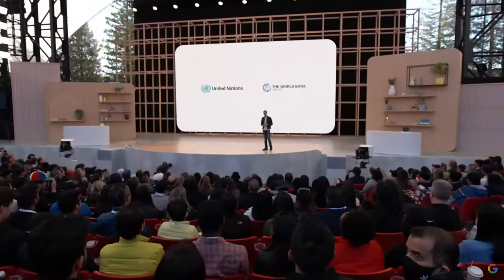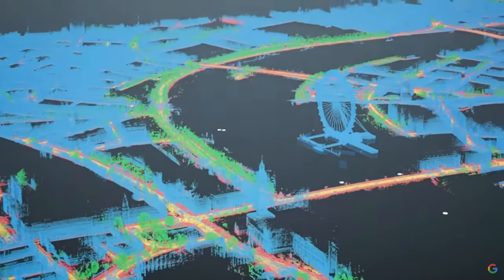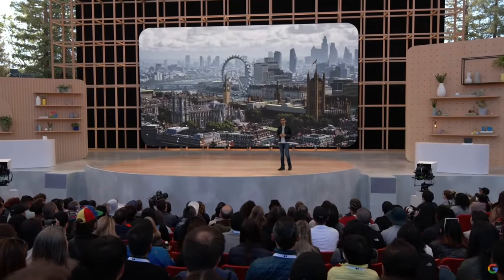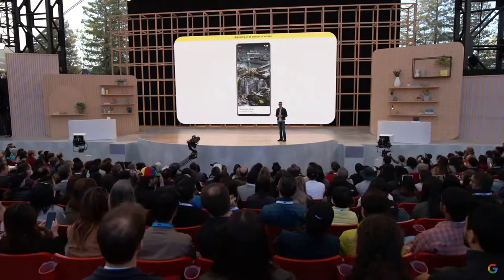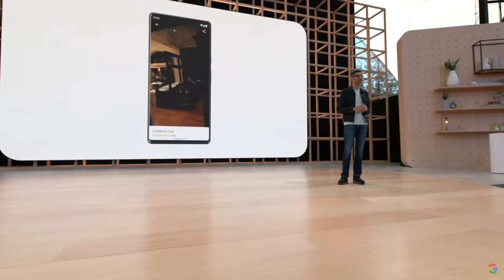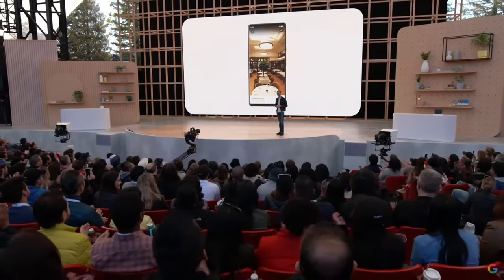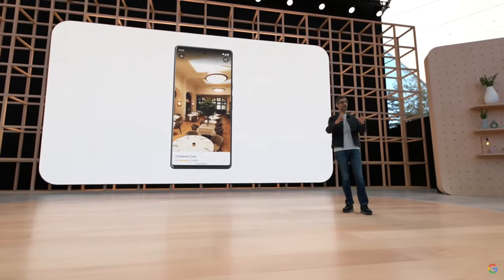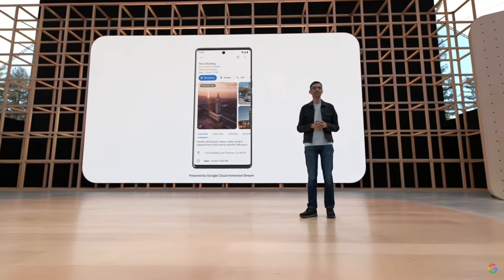Immersive View for Google Maps Revealed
During Google I/O 2022, Alphabet CEO Sundar Pichai introduced a new Google Maps feature called Immersive view that combines satellite images and topography to create 3D images.